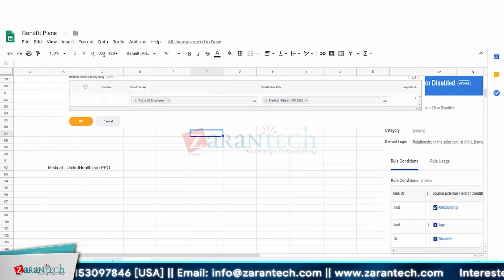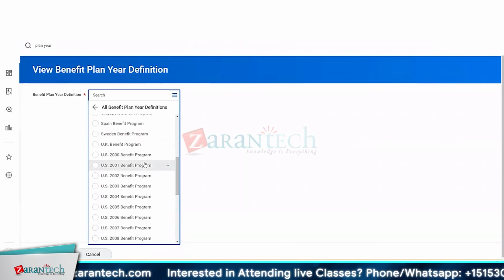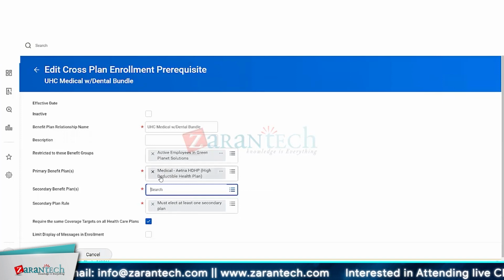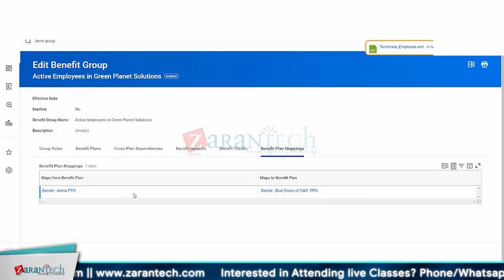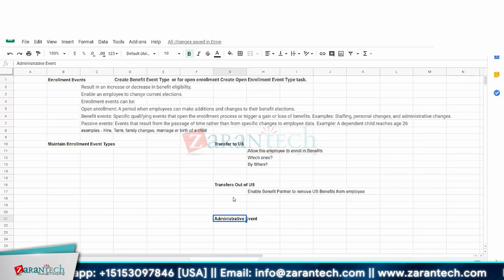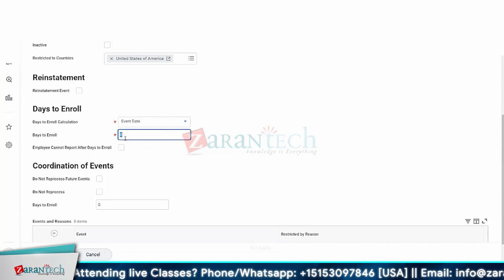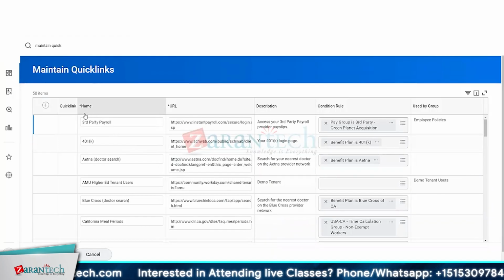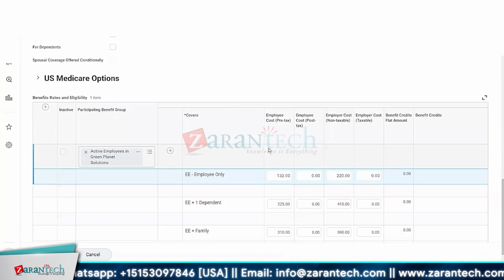Benefits Plan Year and Benefits Group in Workday HCM | ZaranTech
In this video on "Benefits Plan Year and Benefits Group in Workday HCM," we are going to learn about the configuration and management of the Benefits Plan Year and Benefits Groups within Workday Human Capital Management.

👉 Assessments
👉 Lab Documents
👉 eBooks
👉 Certification Guides
👉 Configuration Docs
👉 Cheat Sheet